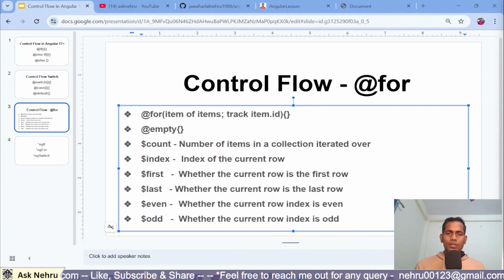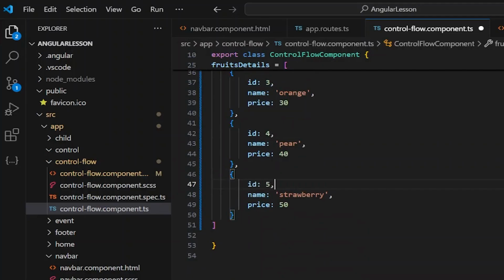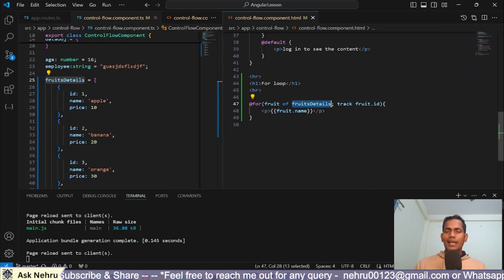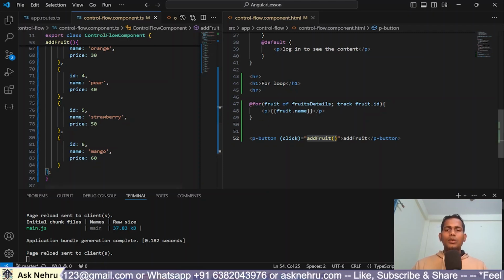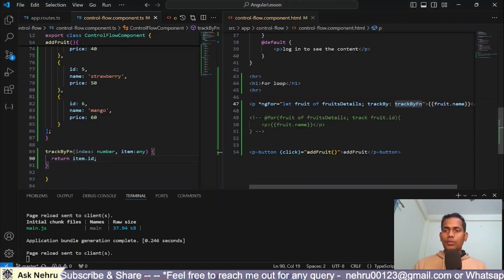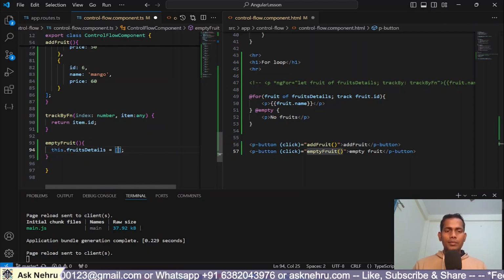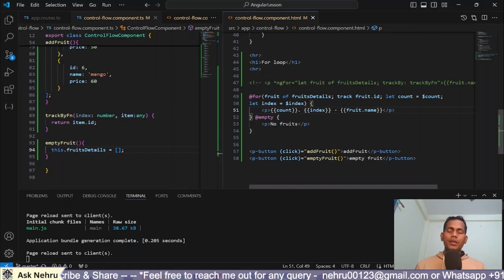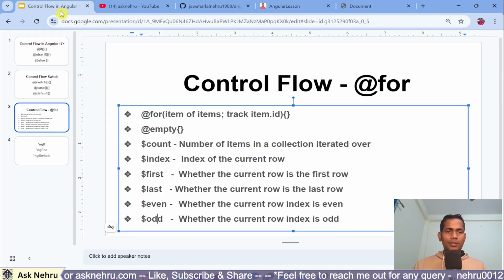Iterating Elements in Angular 18: Master the New @For Directive! PART 19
Learn how to use Angular 18’s new @For directive to iterate over elements effortlessly! In this tutorial, I’ll walk you through setting up @For to display lists, arrays, and dynamic content in Angular applications. Perfect for developers looking to streamline component templates and improve performance in data rendering.

💡 What You’ll Learn:

Overview of the new @For directive in Angular 18
Using @For for efficient data iteration
Practical examples with arrays and dynamic lists
Best practices for optimizing loops in Angular